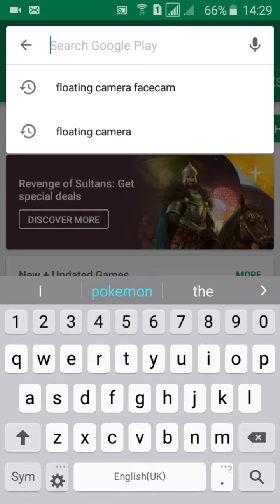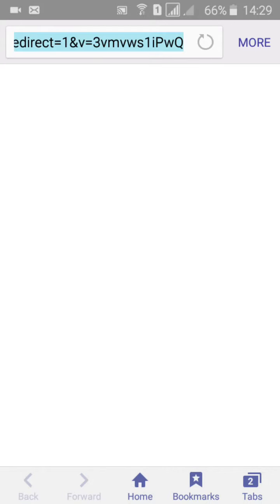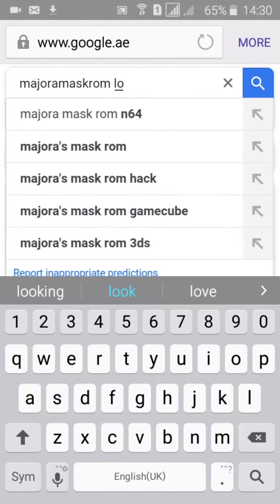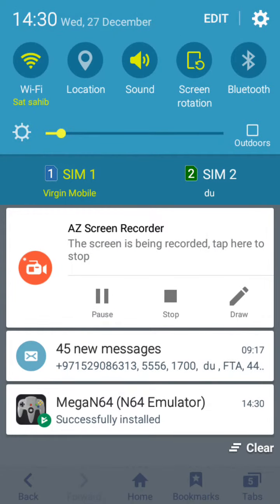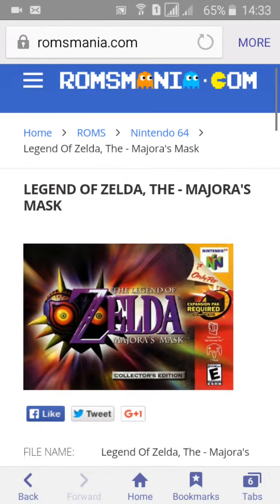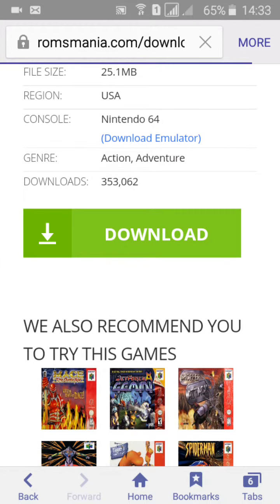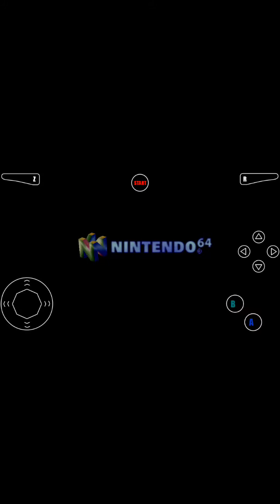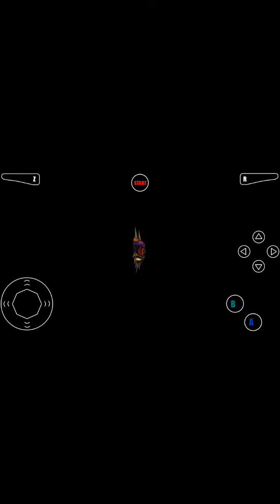How to get n64 games for your Android device